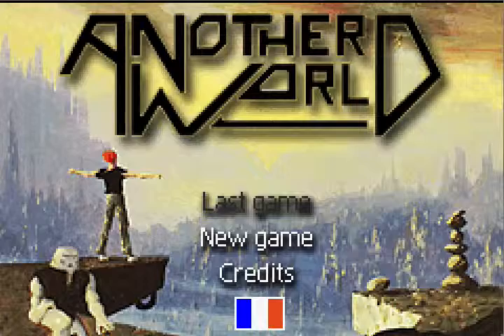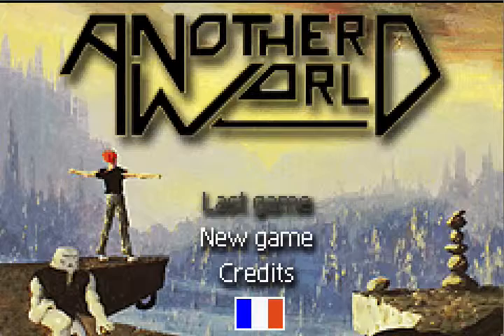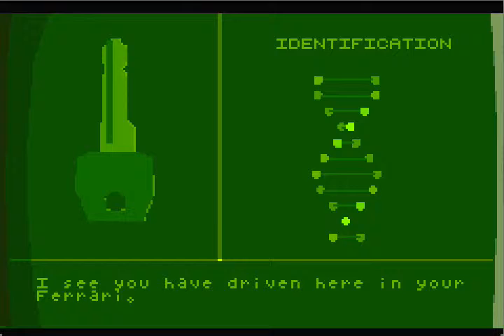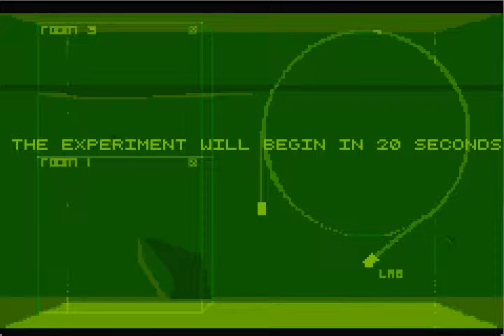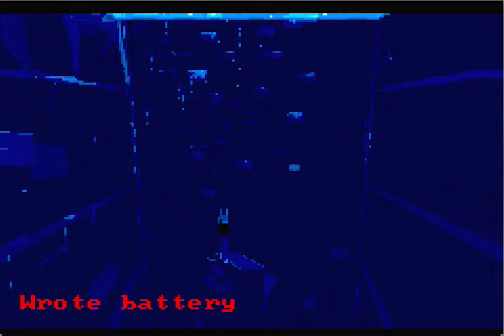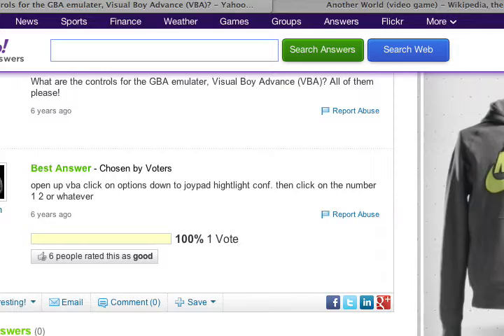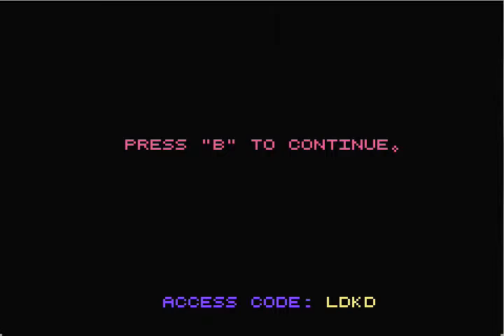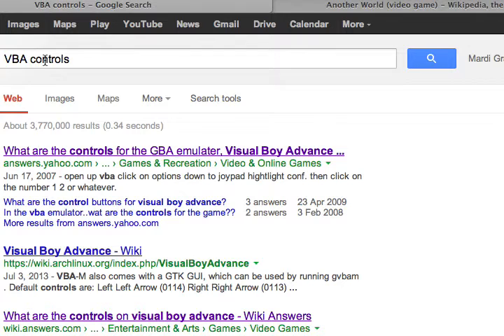Let's Play Another World - A TERRIBLE FIRST VIDEO!!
New sassy Let's Player TheLizardPrince tries a hand at Another World, a game where you press "B" to continue. A lot.

Here are some things that happen in this intro:
-I realize how lispy I am and get self-conscious
-Emulator controls are beyond my comprehension and apparently so is Google
-I end up making a completely terrible intro video to this game and just decide to upload it anyway

It gets better than this, I promise.